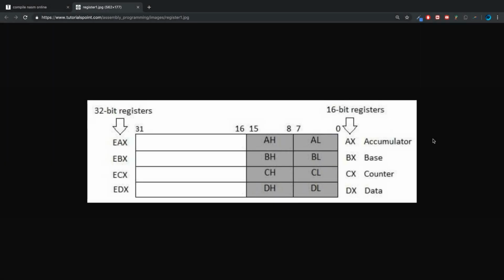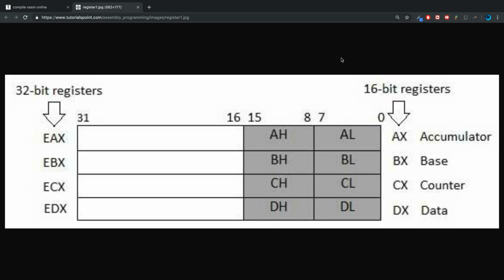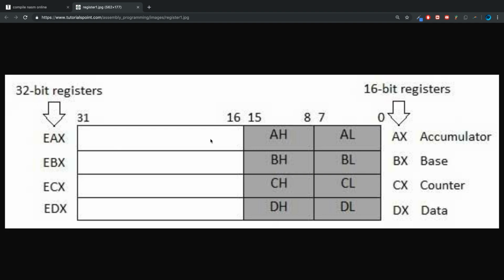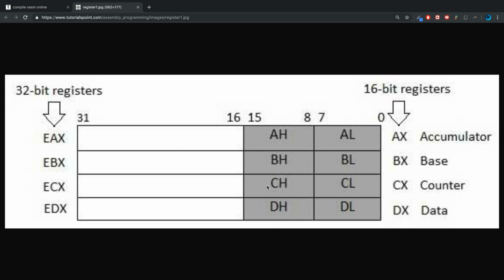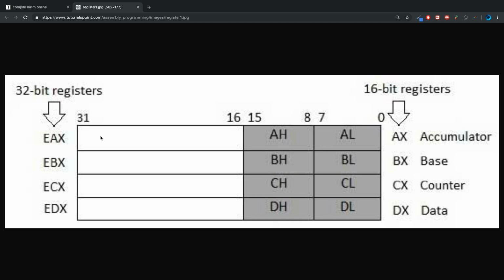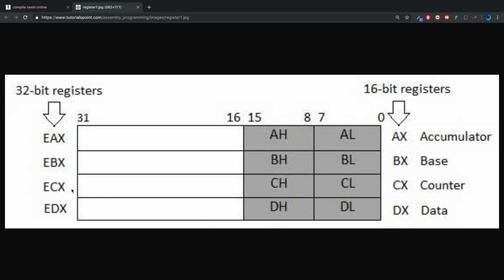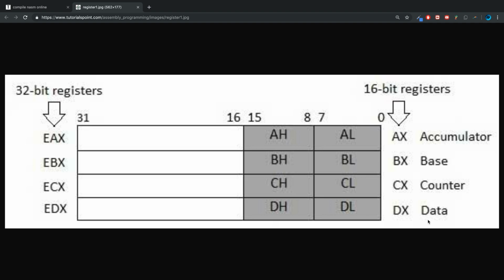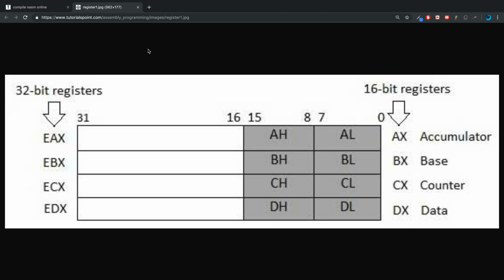Data Registers - Assembly Programming